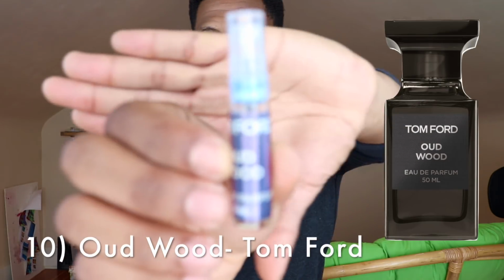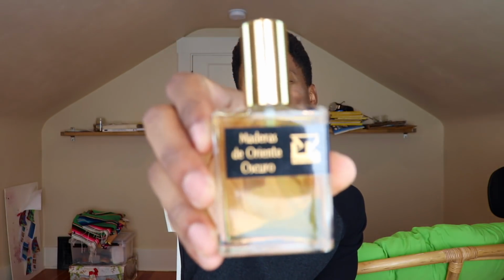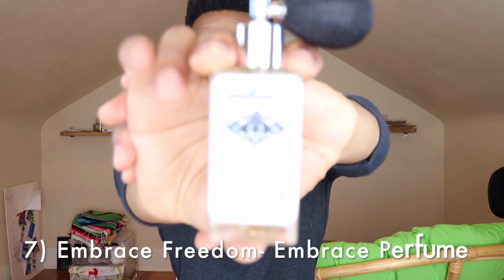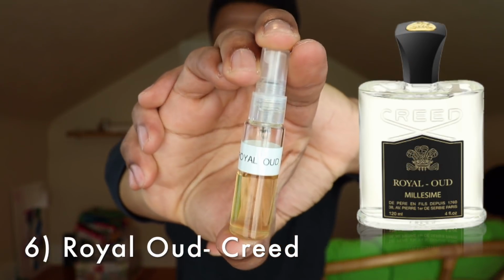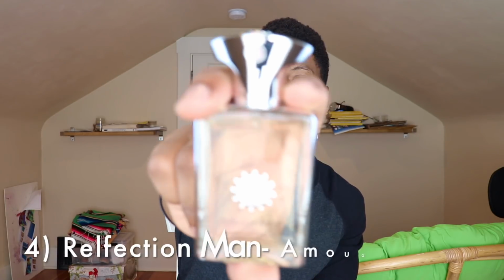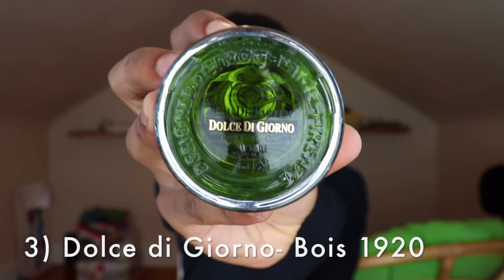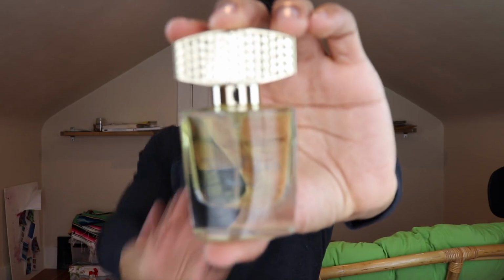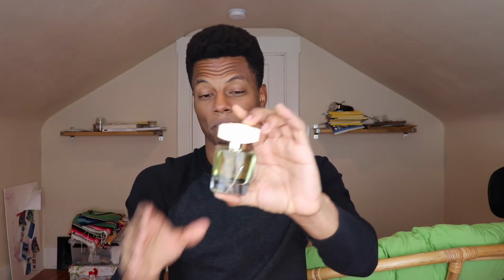Top 10 WOODY Fragrances! + GIVEAWAY (closed)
Here are a few of my favorite fragrances!

All other tracks provided by the YouTube Music Library.

STAY FRESH!!